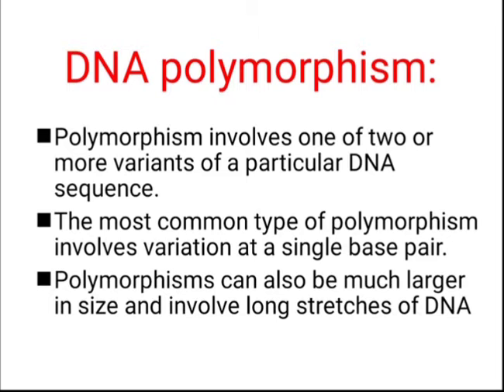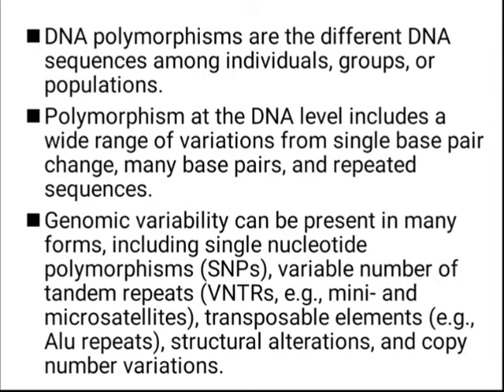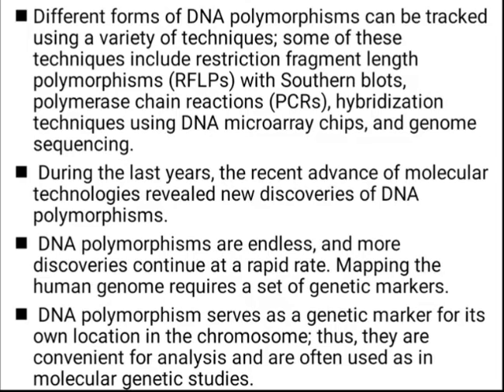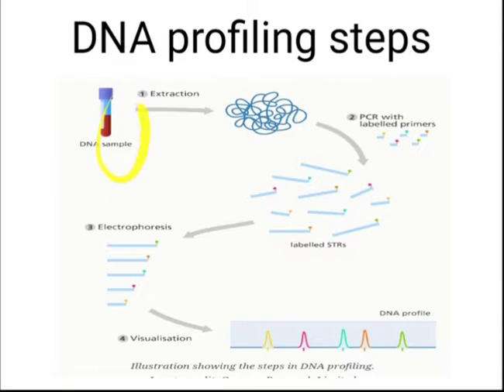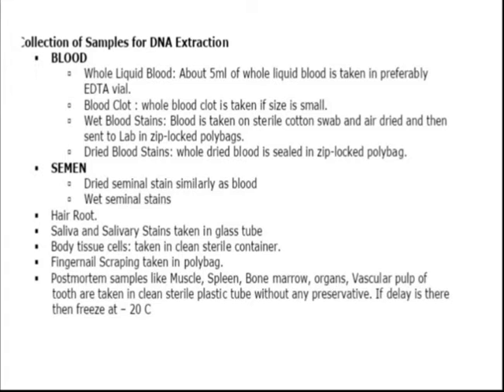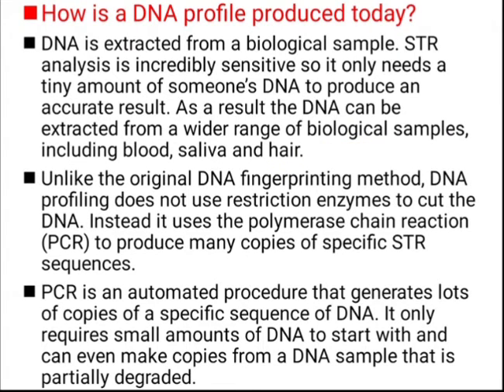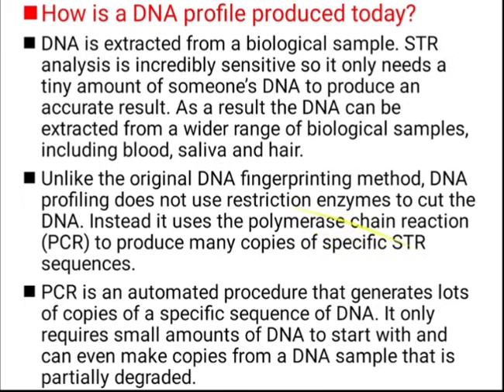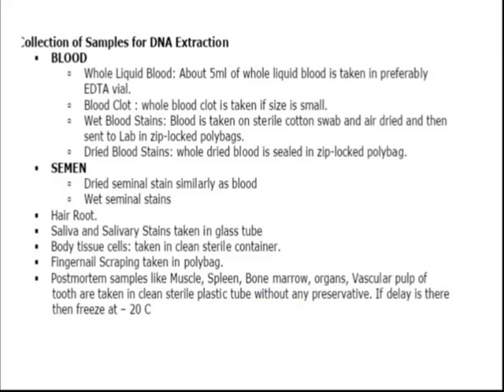Forensic science: DNA Profiling